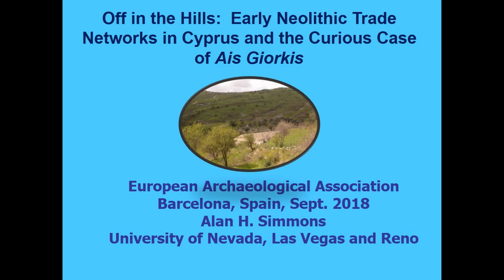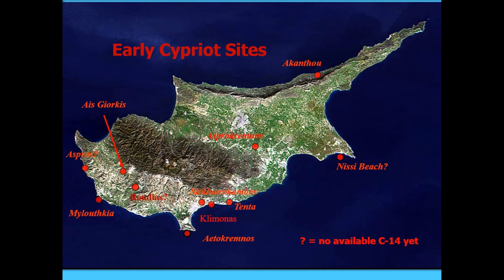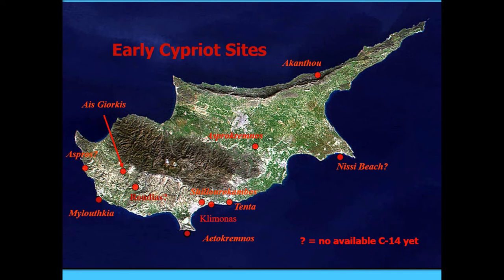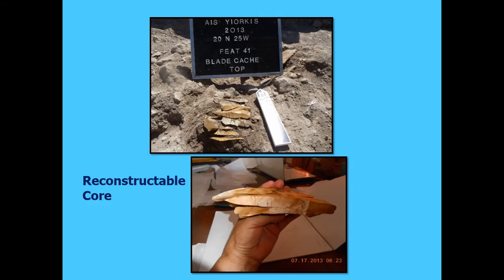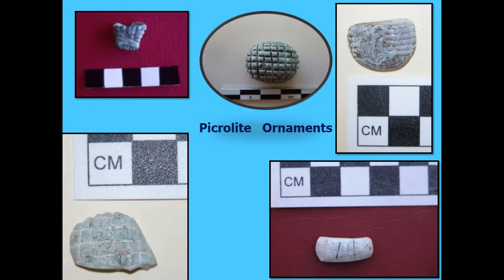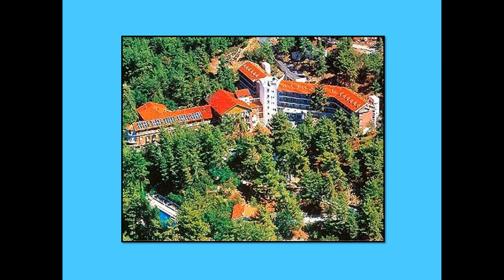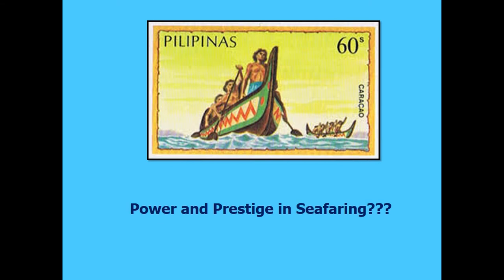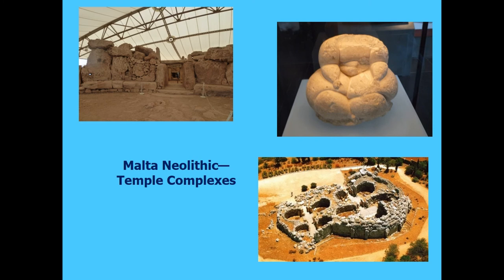OFF IN THE HILLS: EARLY NEOLITHIC TRADE NETWORKS IN CYPRUS AND THE CURIOUS CASE OF AIS GIORKIS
Until recently, most researchers believed that the earliest substantial human occupation of any of the Mediterranean islands occurred relatively late, during the later Neolithic. Even on islands such as Cyprus, where an aceramic Neolithic period was well-established (the Khirokitia Culture), this was more recent than contemporary mainland developments. This scenario has been rewritten with compelling evidence for pre-Neolithic occupations on islands such as Cyprus, Crete, and Naxos. Furthermore, the Neolithic on Cyprus is now as old as that of the adjacent mainlands, with both Pre-Pottery Neolithic A and B occupations that pre-date the Khirokitia Culture being well documented. The bulk of this “Neolithic Package” had to be imported from the mainland, but this generally is viewed as being economic, with limited evidence of exotic trade goods. Most of these sites are coastal, but the Cypro-PPNB site of Ais Giorkis stands out for many reasons. First, it is some 20 km from the coast, in the foothills of the Troodos Mountains. It also contains huge chipped stone and faunal assemblages, although it likely was only a seasonal settlement. Despite this, numerous exotic artifacts occur at Ais Giorkis, including imported obsidian and carnelian. Thus, even this remote upland site was involved in some sort of trade network involving mainland materials beyond food. This paper addresses the circum-Mediterranean exchange network that the Cypriot Neolithic, including Ais Giorkis, was likely associated with, examining not only the materials traded but their social implications. It also questions the concept of the sea as a barrier, since there is increasing evidence for far more regular island-mainland interaction than originally believed. Finally, there is very limited evidence that these early island groups exported materials to the mainlands; rather they appear to have only been recipients of trade goods, and reasons for this are explored.

Author(s): Simmons, Alan (Universities of Nevada, Las Vegas and Reno)